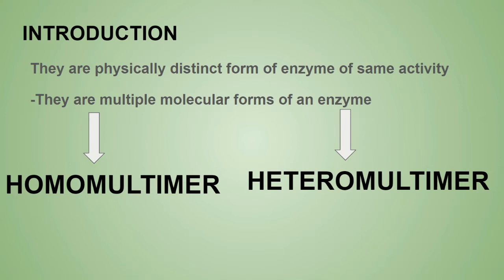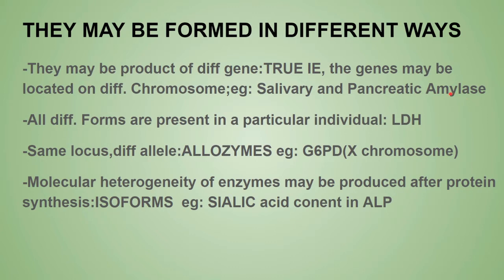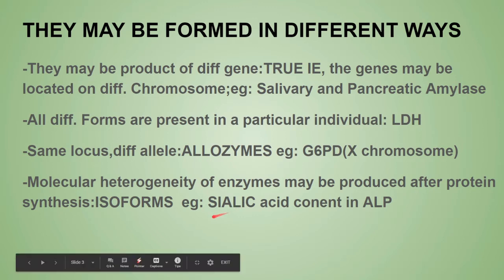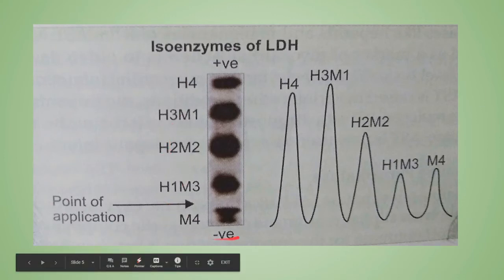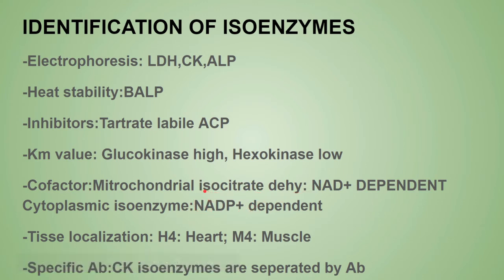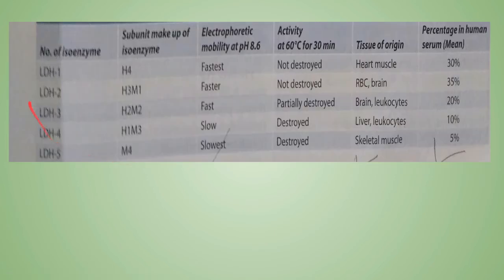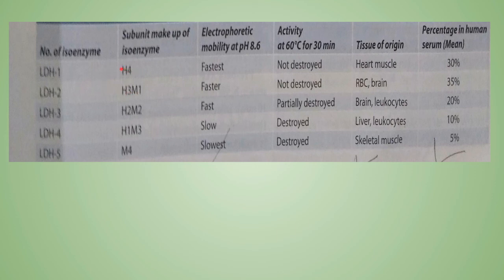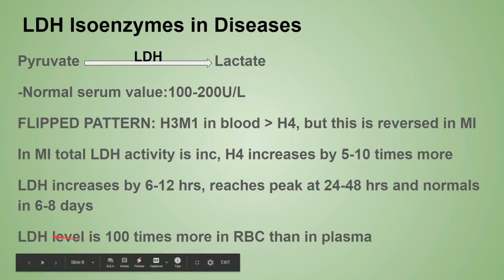ISOENZYMES || LACTASE DEHYDROGENASE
In this video, you will get the detailed explanation about the ISOENZYMES. I hope you understand it well. Comment me your queries in the comment section below...